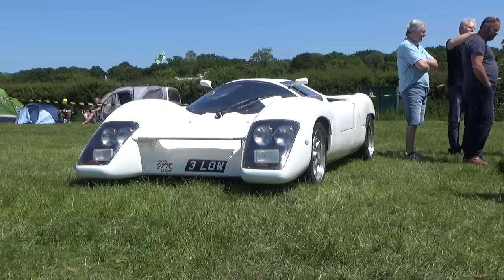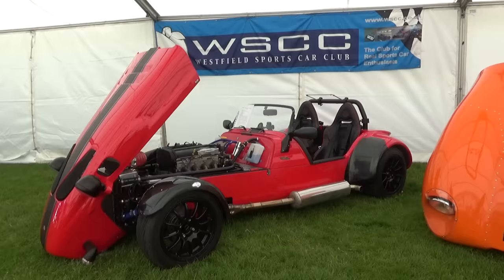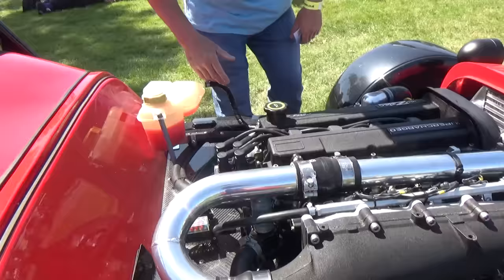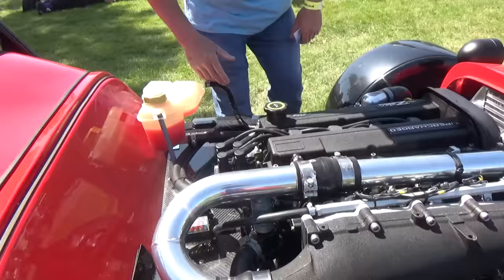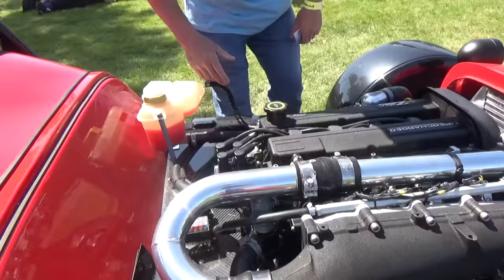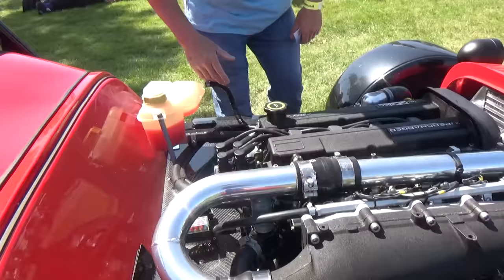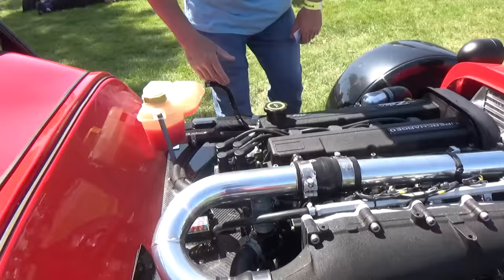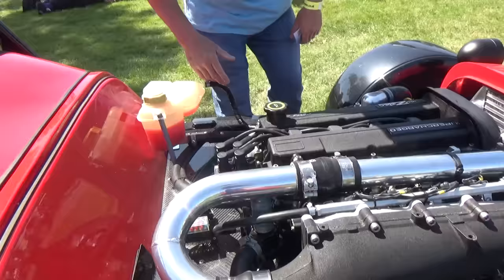National Kitcar show 2023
Pov walk around the National Kitcar show 2023, at the new event grounds of Three Counties Showground Malvern